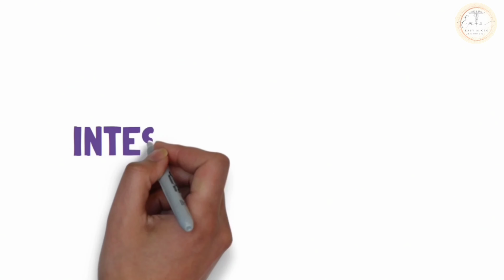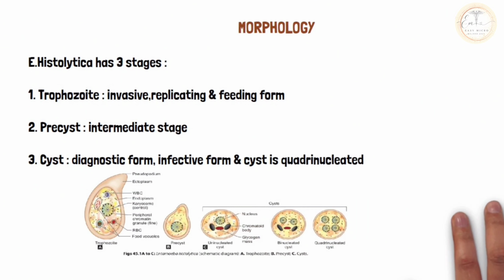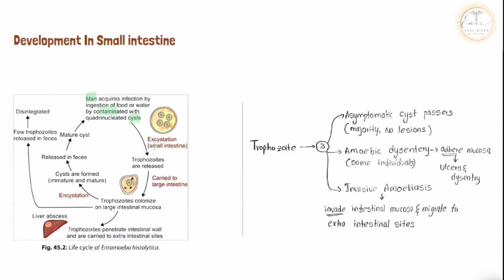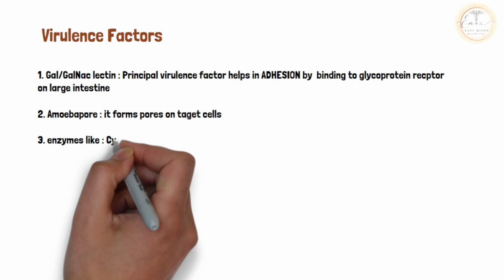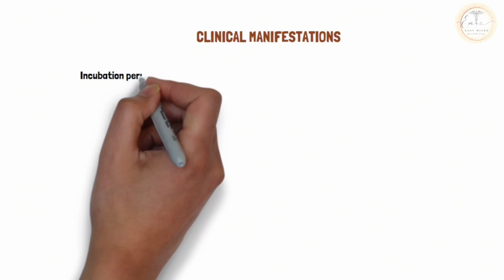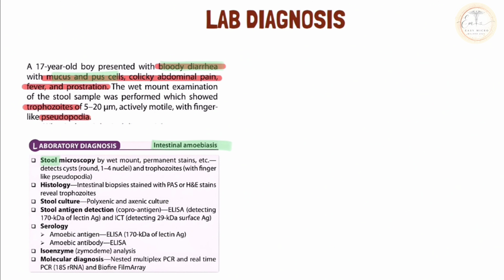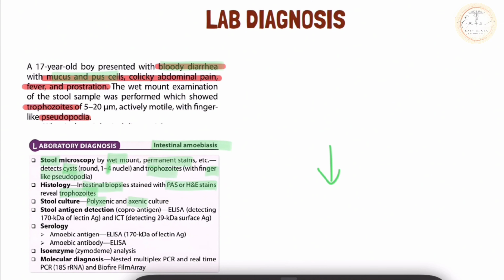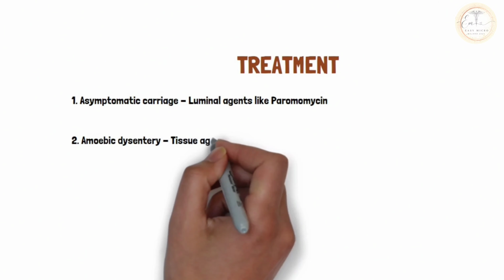Intestinal amoebiasis | microbiology | 2nd MBBS | Easily explained | in 15 mins | exam point of view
intestinal amoebiasis | microbiology 2nd MBBS  | apurba shastry | Pathogenesis, | Classification, | Clinical features, | lab diagnosis, | Treatment | full in 15 mins | in exam point of view .| Easily explained